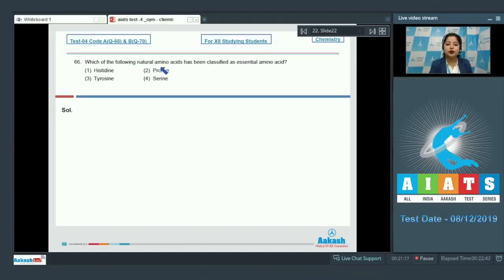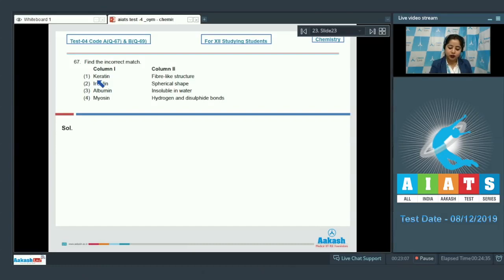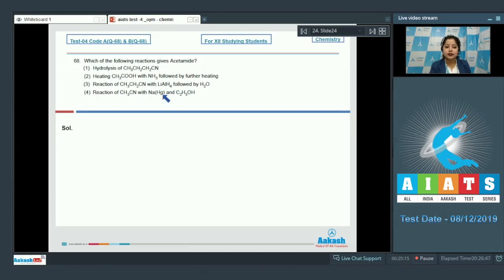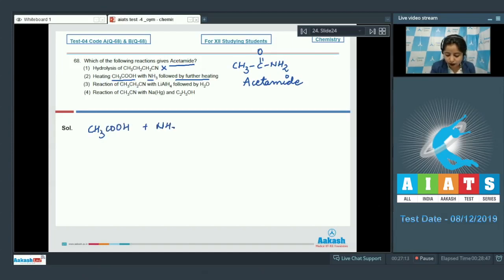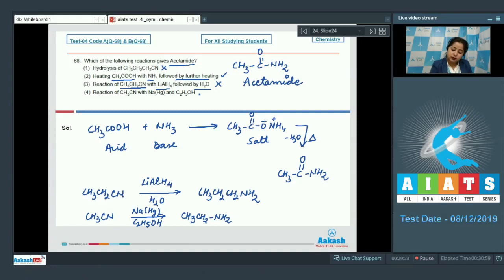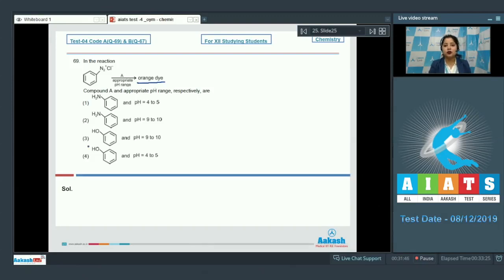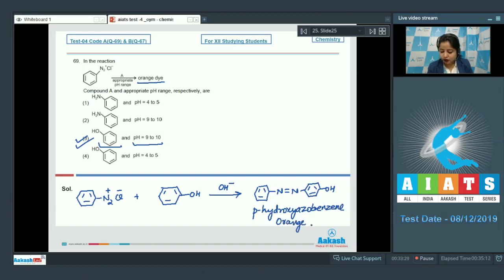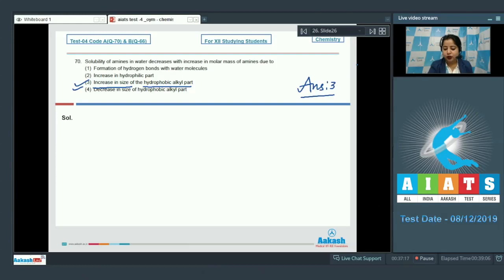AIATS TEST 04 Code A B For XII Studying Students CHEMISTRY MEDICAL 2020OYM CF Q66 to 70